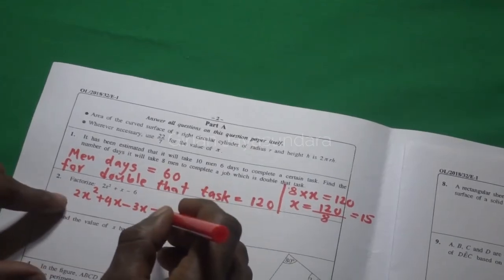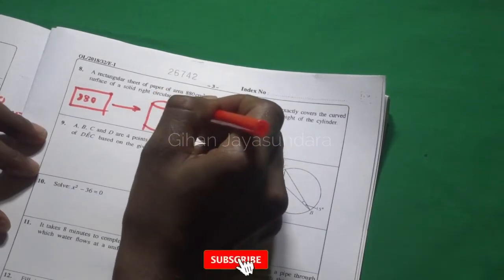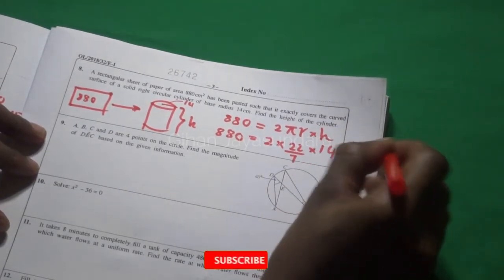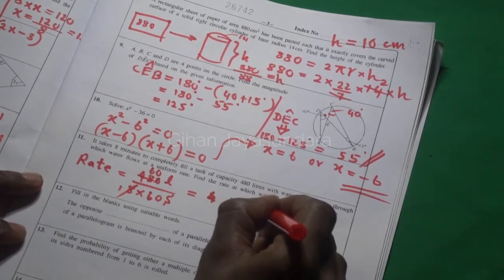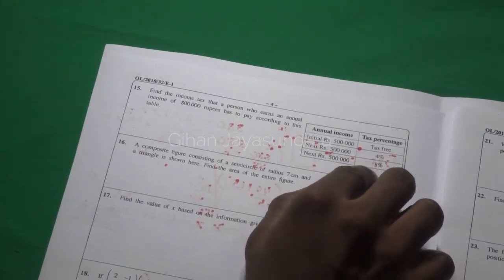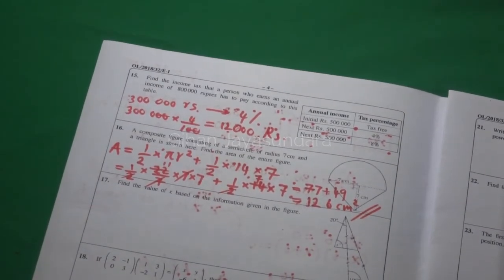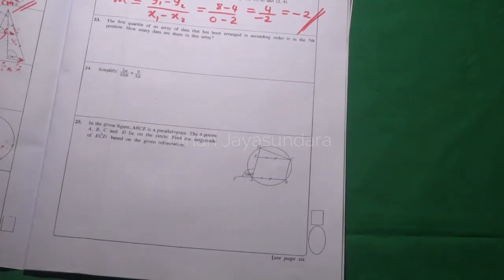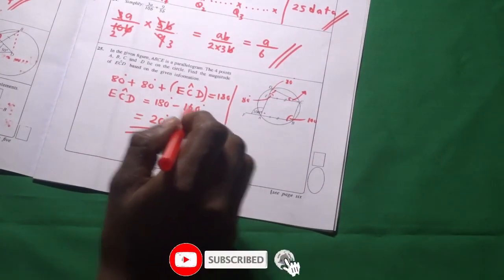O/L Mathematics (English medium) 2018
Discussing O/L English medium Mathematics paper